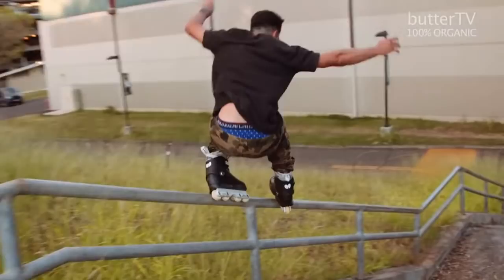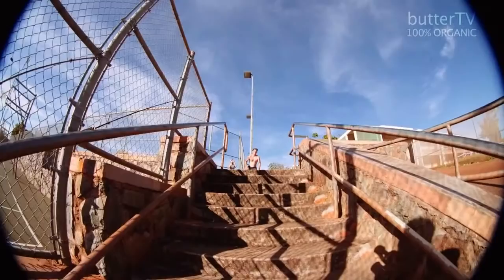Jump Street Podcast Episode 106 with Mike Torres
Mike has been the brains behind a lot of major skate videos that have come out lately, his most recent being Bodega Boys. We talk about filming VODs with Alex Broskow, how Wizard blading helped his skating, what “mushroom blading” has done to the sport, and much more.

Intro track by The Ghetto Demigod!